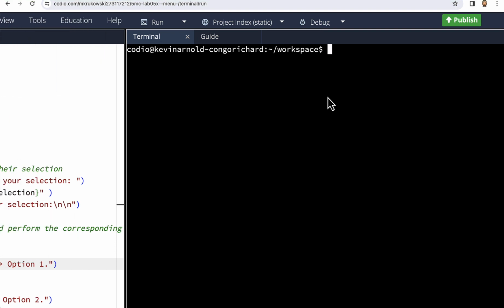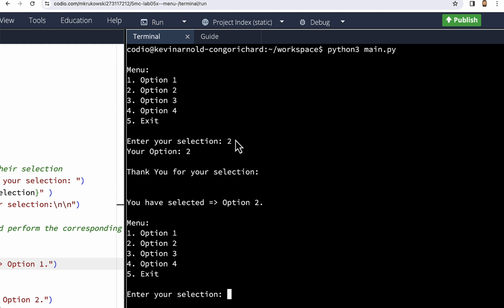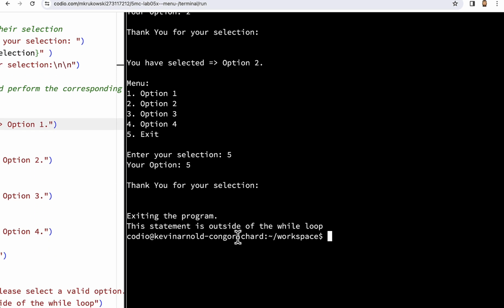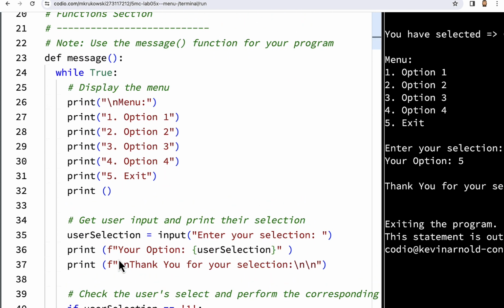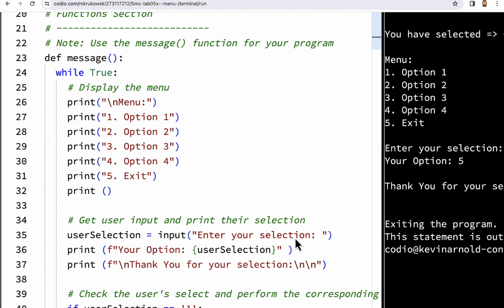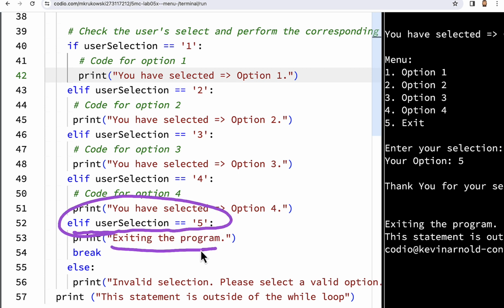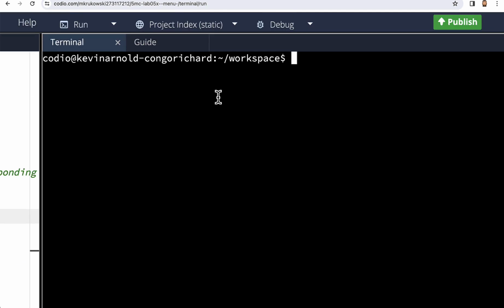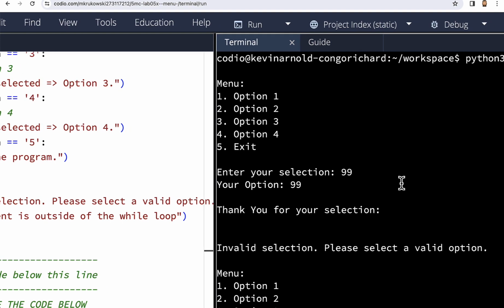5MC-Lab05x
Creating a menu.